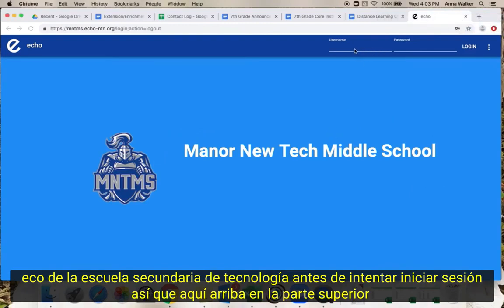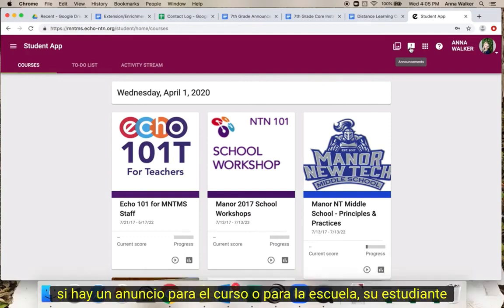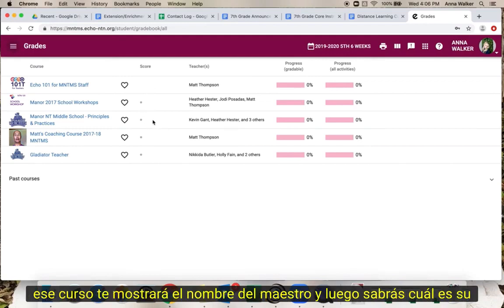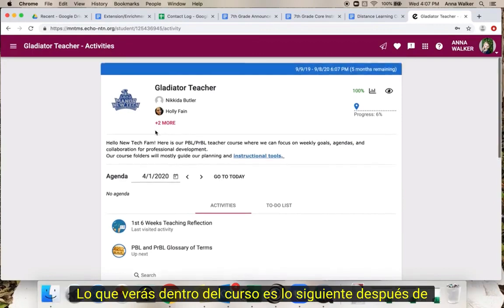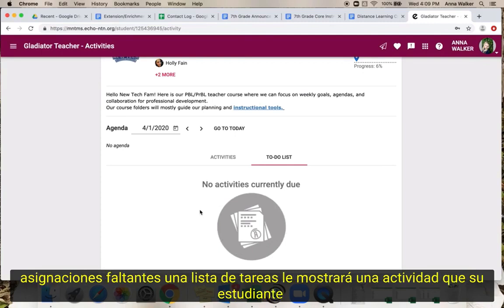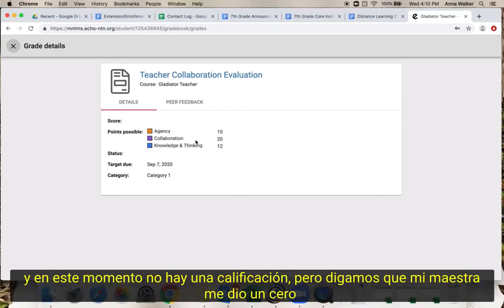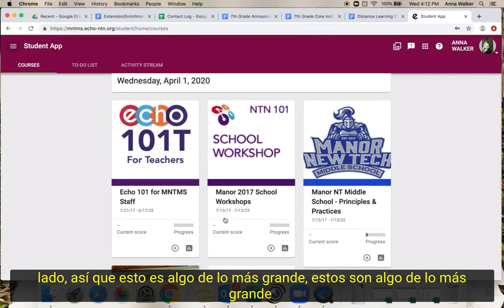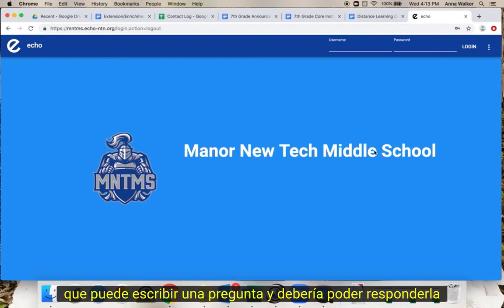How to Use ECHO (Parent/Scholar Tutorial)